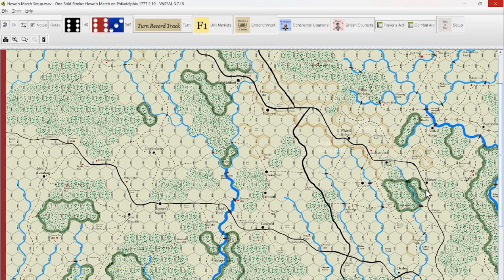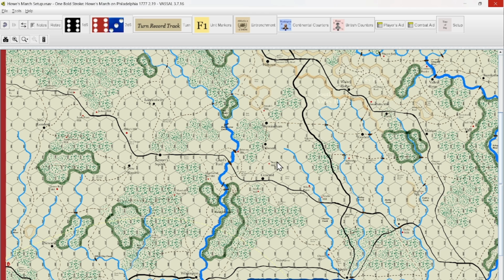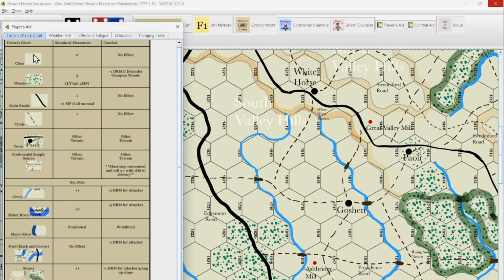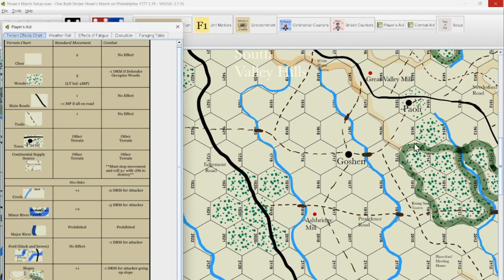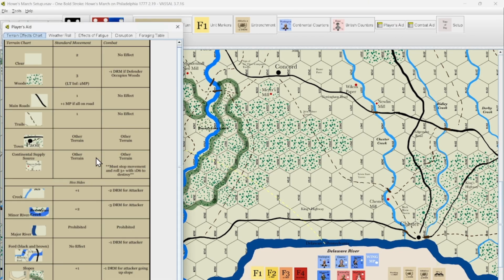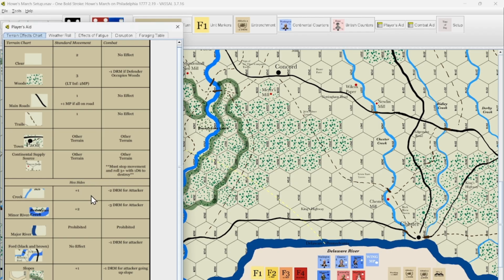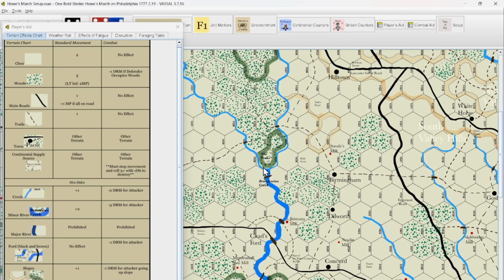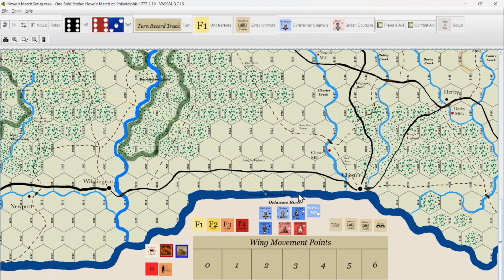2) Maps of Great Marches of the American Revolution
Overview of the maps to be used in Great Marches of the American Revolution

**Please note this is all playtest art.

Designer: Jacob Guernsey
Publisher: ConSim Games